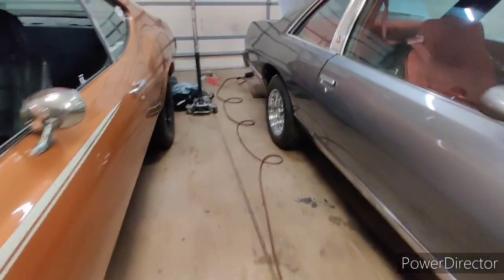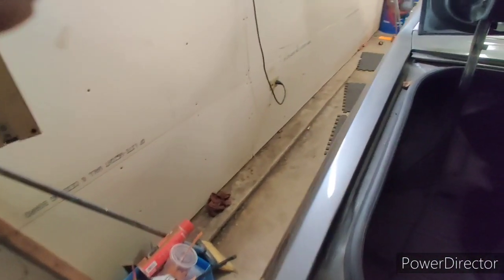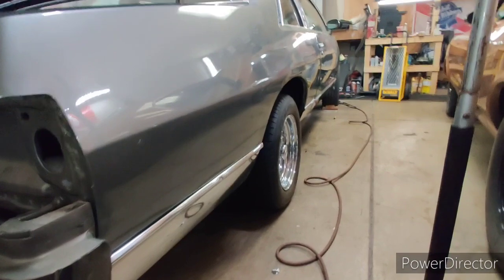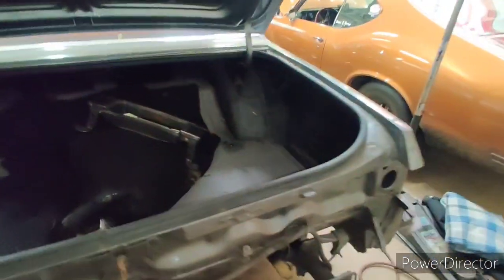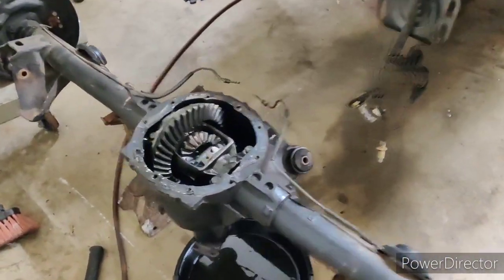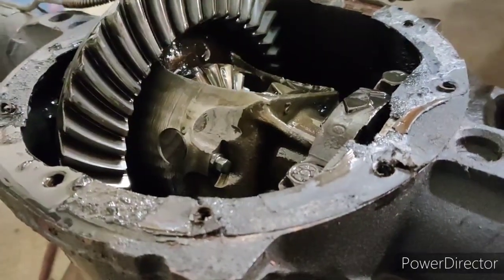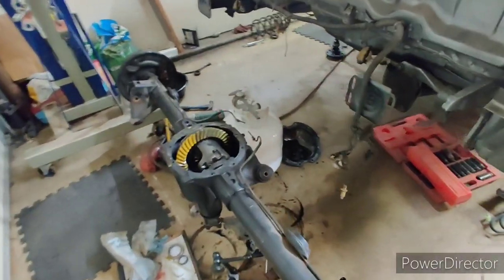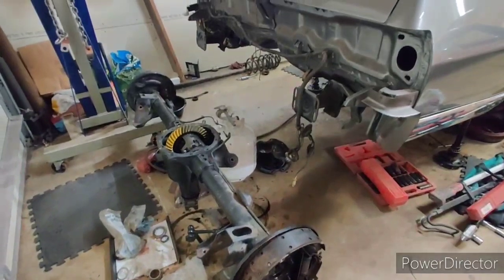Differential work completed .